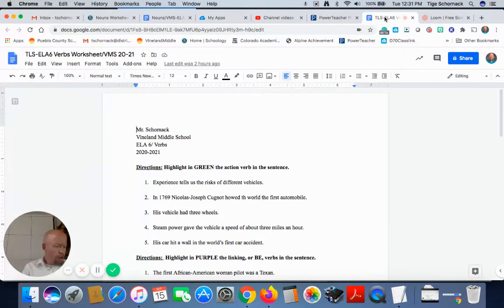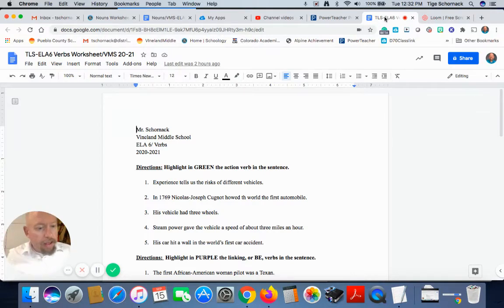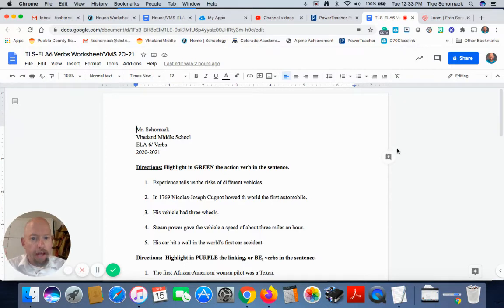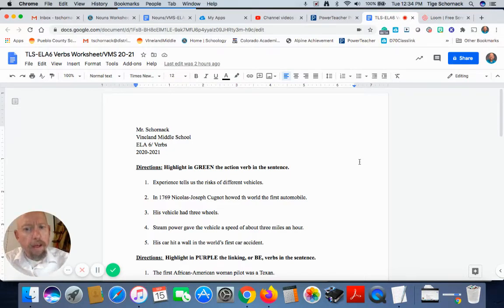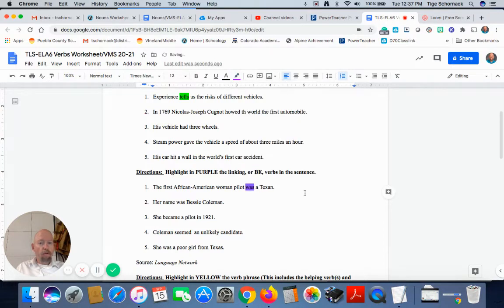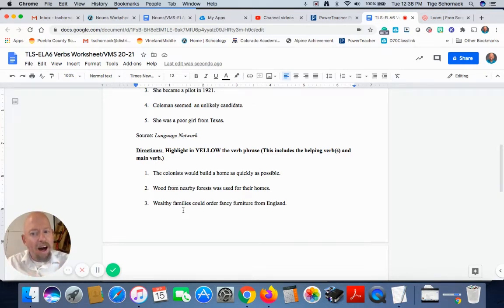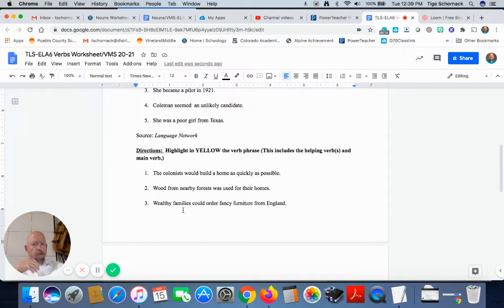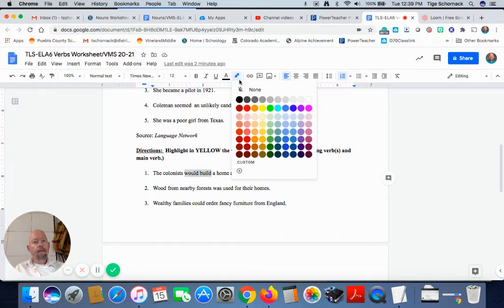ELA6 Verbs VMS 20 21